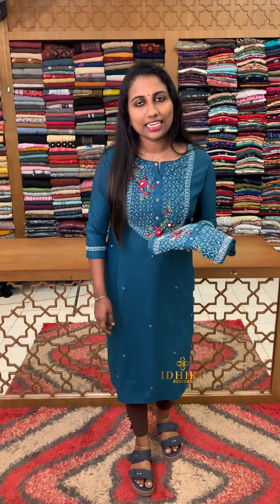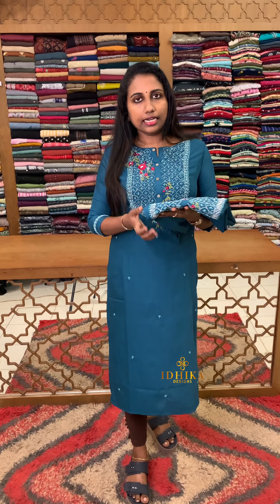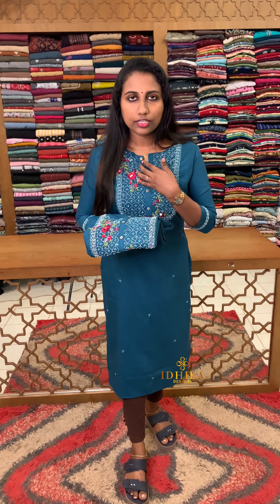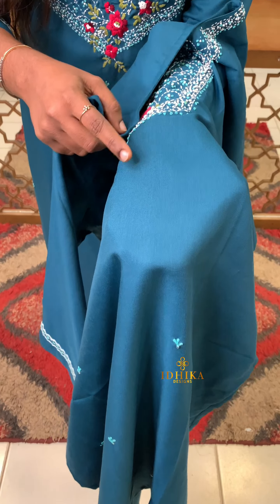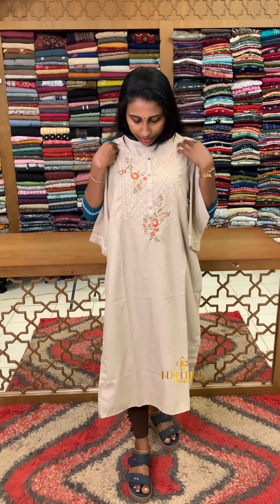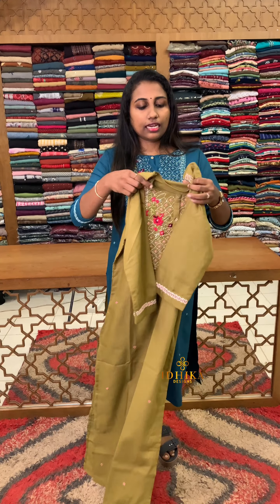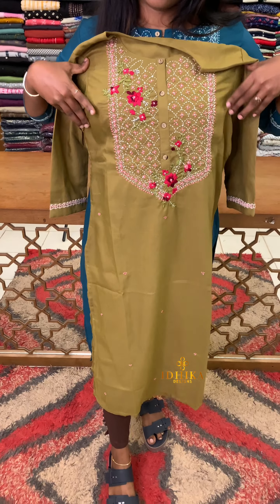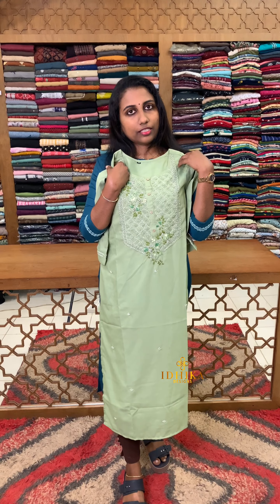Beautiful Handworked kurti JUST @ 950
For Purchase:-